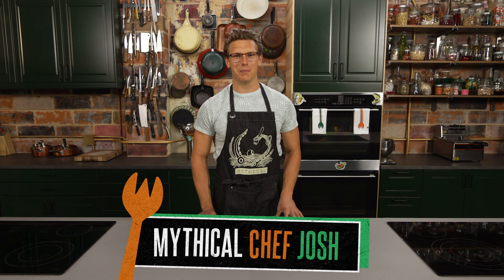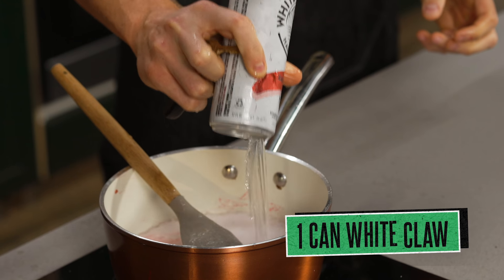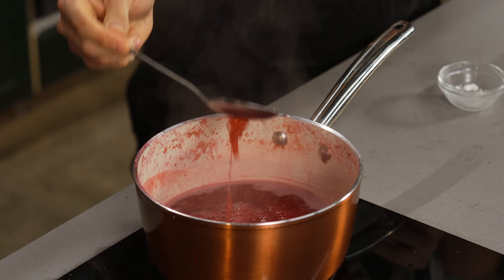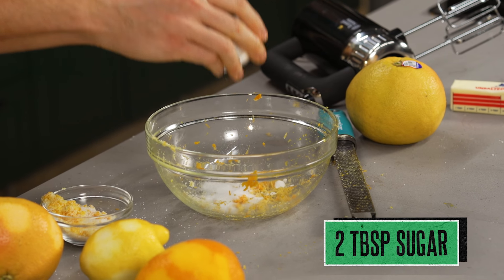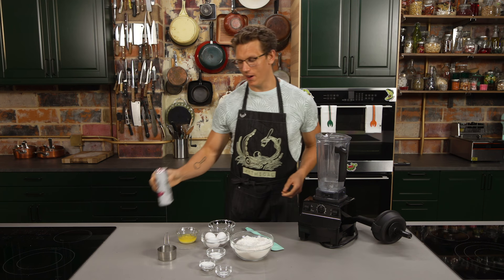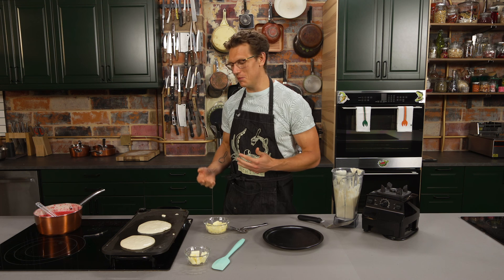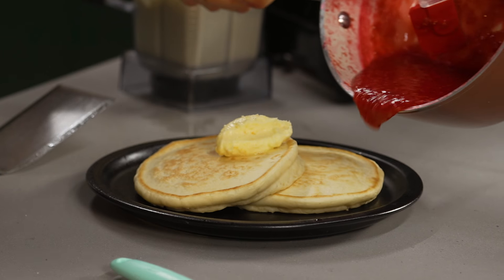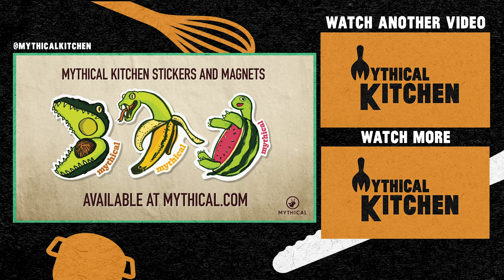White Claw Pancakes Recipe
Today, Mythical Chef Josh is teaching you how to make White Claw Pancakes. Make your own with the recipe below! MK #027

Time Codes:
Raspberry Syrup - 0:49
Citrus Butter - 3:23
Pancake Batter - 5:47
Pancakes - 7:25

Recipe:
Step 1: Make the raspberry syrup
Ingredients
* 8 ounces fresh or frozen raspberries
* ½ cup white sugar
* 1 can raspberry white claw
* 1 tsp lemon juice
* ½ tsp cornstarch
* 1 tsp water

1) Heat a medium saucepan on high heat and add raspberries, sugar, and white claw. Cook for 10 minutes at a rapid boil, stirring occasionally so the raspberries release their juice, until the liquid has reduced significantly.
2) Mix together cornstarch with water in a small bowl, then add that to your syrup and whisk so no lumps form. Cook for an additional 2 minutes then remove from heat.

Equipment
* Medium saucepot
* Silicone spatula
* Small ramekin
* Tiny spoon

Step 2: Make whipped citrus butter
Ingredients
* 1 lemon
* 1 orange
* 1 grapefruit
* 1 stick softened unsalted butter
* ¼ tsp salt
* 2 Tbsp sugar

1) Use a microplane (or the smallest setting on a cheese grater) to get 1 tsp zest each from a lemon, a grapefruit, and an orange.
2) Place the zest in a bowl along with the white sugar and salt. Use your hands to rub all the ingredients together.
3) Use a hand mixer to whip the sugary zest into the butter for at least 2 minutes on high speed until light and fluffy. You can also whisk it by hand. Might not end up with the same amount of fluffiness, but yolo.

Equipment
* Microplane
* Medium mixing bowl
* Hand mixer

Step 3: Make the pancakes
Ingredients
* 2 cups flour
* 1 ½ Tbsp baking powder
* 1 tbsp sugar
* 1/2 tsp salt
* 1 egg + 2 egg yolks
* 1 can White claw
* ¼ cup butter, melted + 4 Tbsp butter

1) Add all the ingredients to a blender and blend until all ingredients are fully mixed, about 30 seconds. Scrape down the sides of the blender cup and continue to blend if ingredients stick to the sides.
2) Heat a large nonstick pan on medium heat and melt in a tablespoon of butter. Add ½ cup of pancake batter and allow it to spread itself out naturally into a perfect circle. When bubbles start to form on the surface (after about 3 minutes) flip the pancake with a large spatula.
3) Repeat the process until you have a nice stack of pancakes. Top with raspberry white claw syrup and a scoop of citrus butter and enjoy.

Equipment
* Blender
* ½ measuring cup
* Spatula
* Electric griddle
* Tiny ice cream scoop